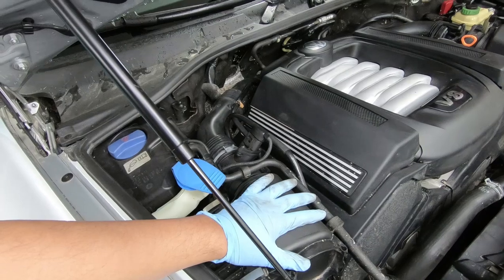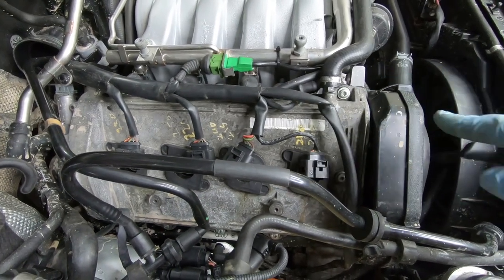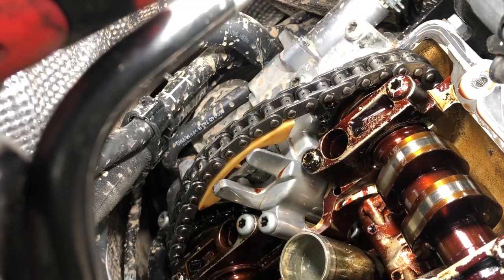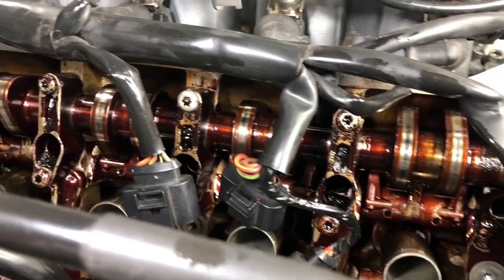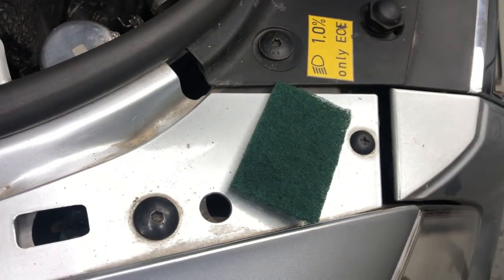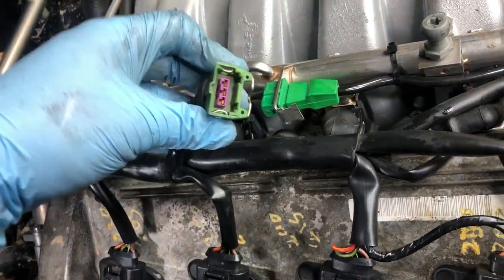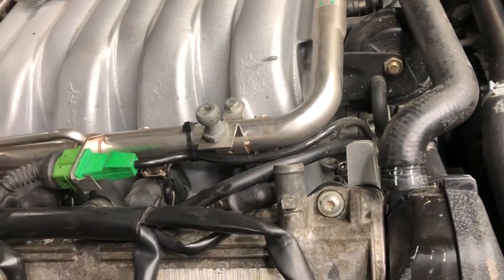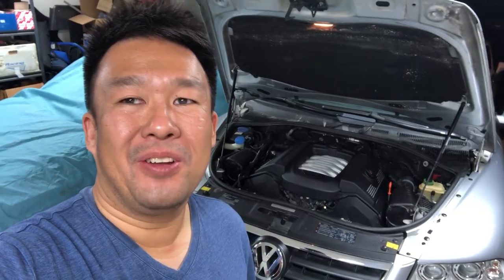OIL LEAK!! Looks like the valve cover gasket already gave out on my newly accquired VW Touareg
I've already found an oil leak on my newly accquired off-roader.

Heres a short video on how I changed the valve cover gaskets on my 2005 VW Touareg.

The Basics:

rubber bits and heat dont go well together. Valve cover gaskets seem to be a common problem with European cars too. once i noticed the burnt oil smell coming fromt he vents, I knew the valve cover gaskets needed to be done.

The Problem:

heat fromthe engine hardens rubber bits over time. Oil seeps out of the valve cover gasket and drips on the header causing a burnt oil smell.

The Solution:

Replace valve cover gasket

Affected:

All cars.

Repair difficulty:  5/10

Repair time:         3 hrs

MAHLE Original Engine Valve Cover Gasket Set (Touareg V8):

Genuine Toyota Fluid Gasket - 3 oz. Tube:

Angled Long Needle Nose Pliers Set – 11” & 7” 90 Degree Bent Nose Pliers: